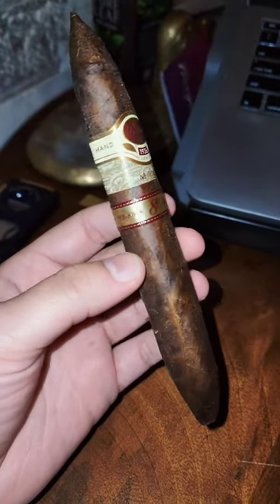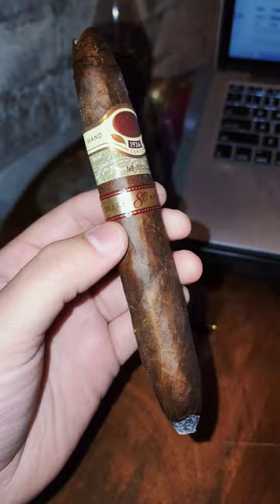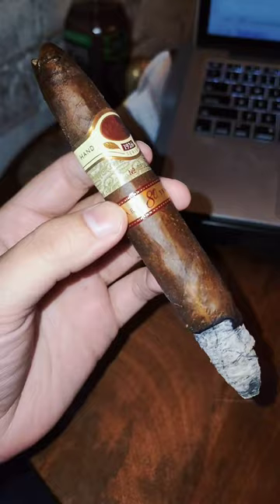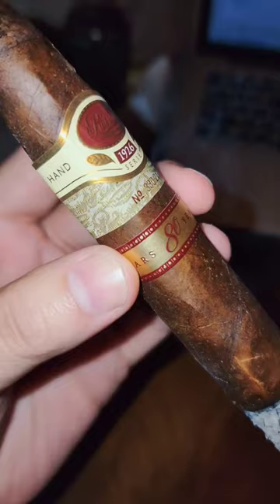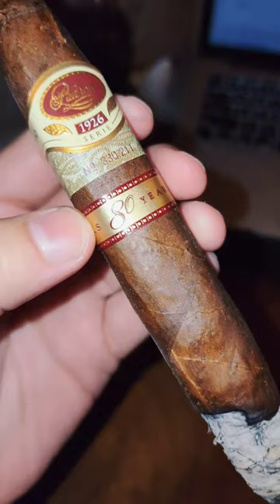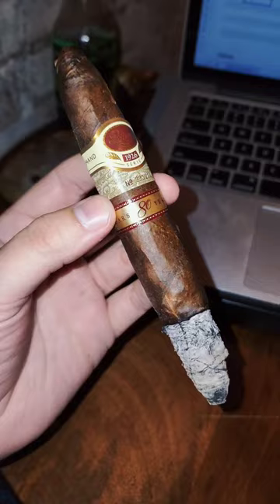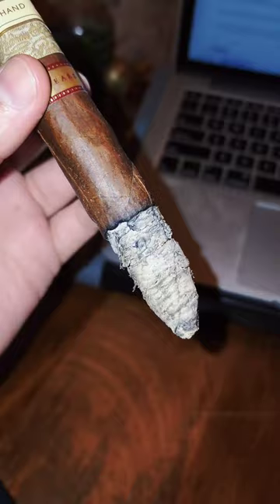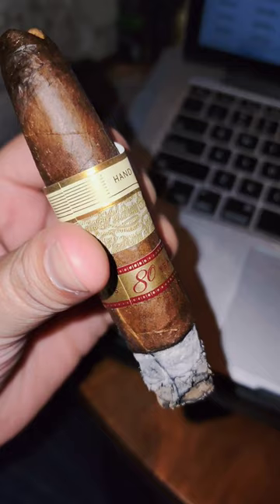Only 1 Roller Rolls This Cigar!! | Padron 80th Anniversary Maduro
Welcome, cigar aficionados, to another journey through the world of premium cigars with High Line Prestige.

As we embark on this aromatic adventure, remember: that every draw tells a story, and every cigar is an opportunity to savor life's finer moments.

🔞 Please smoke responsibly. This content is intended for adults of legal smoking age. 🔞